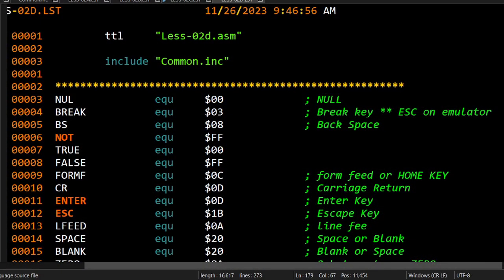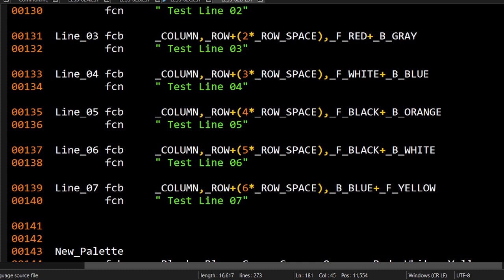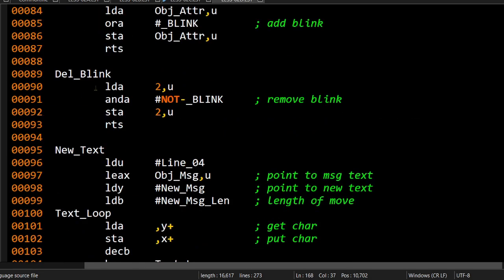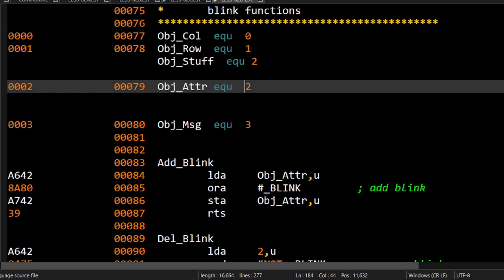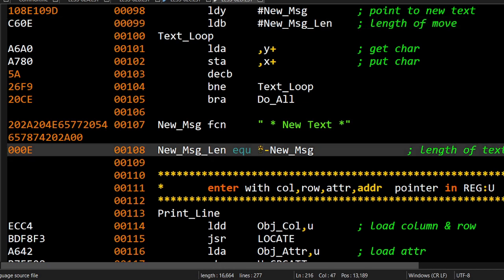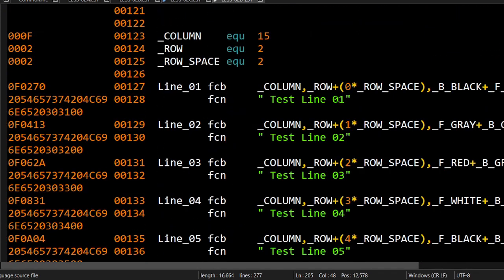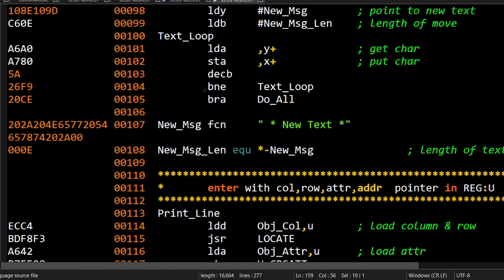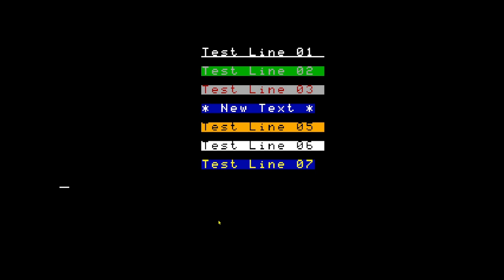COCO 6809asm 006 - Lesson 02 Part2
More COCO III text screen code - coding techniques for the beginner.